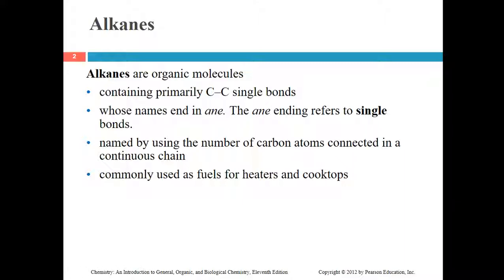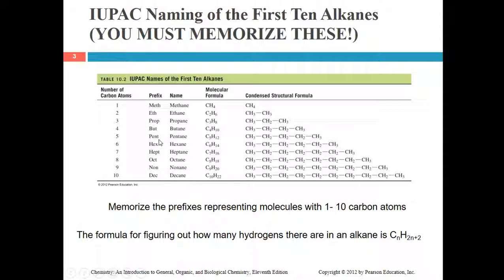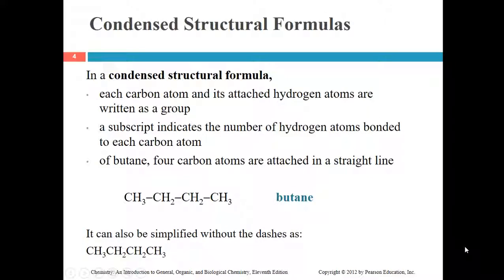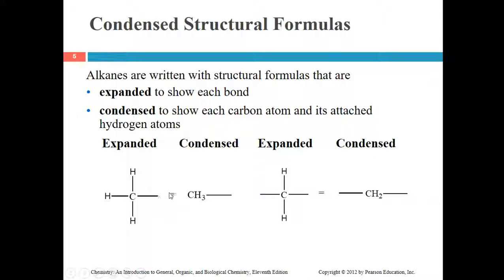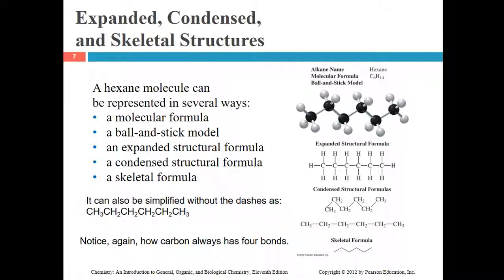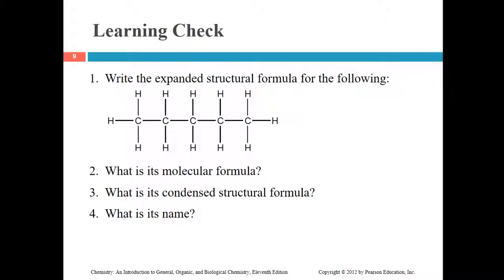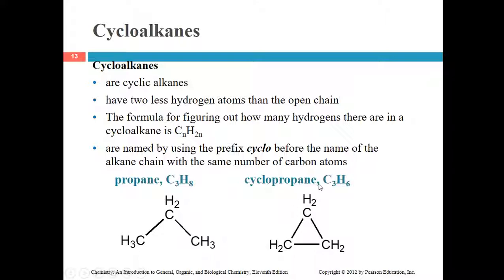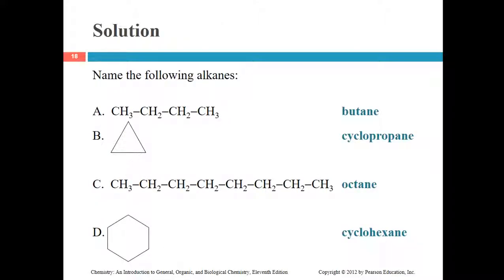Video 3-14-2018 9-26-46 AM